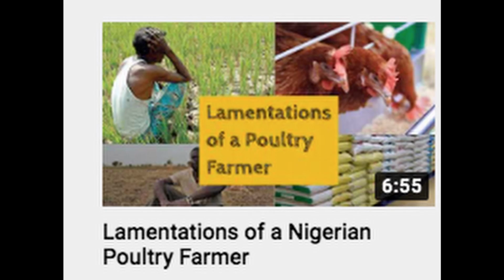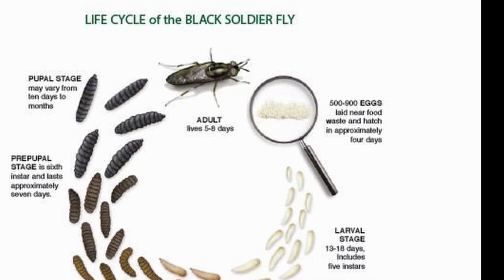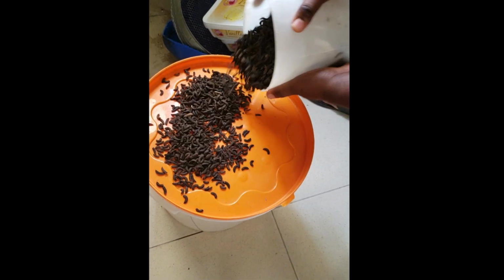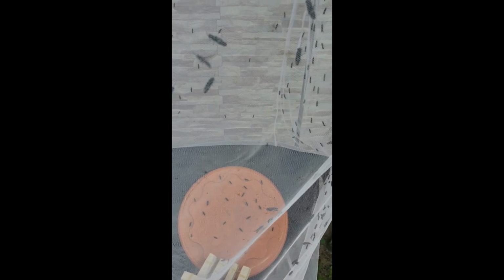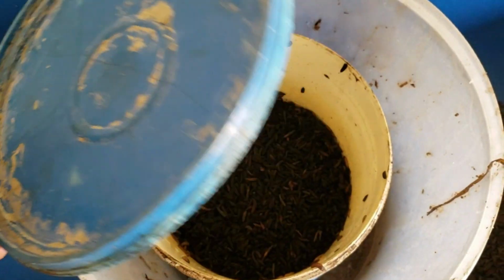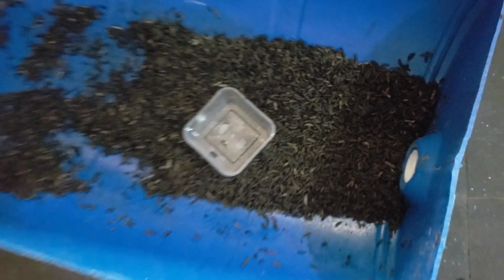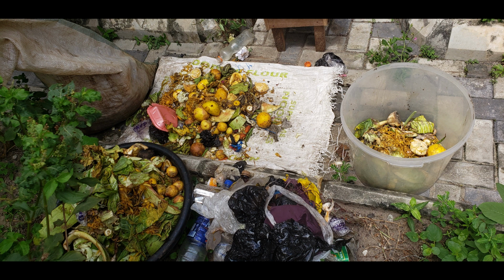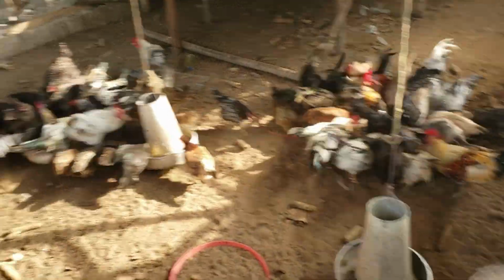How I Use Black Soldier Fly to Cut Chicken Feed Costs